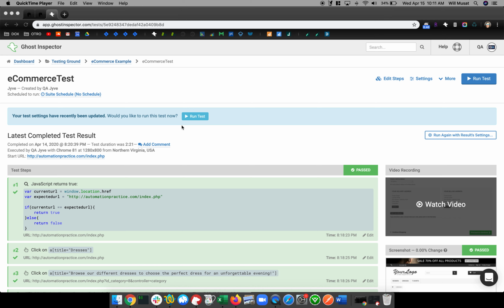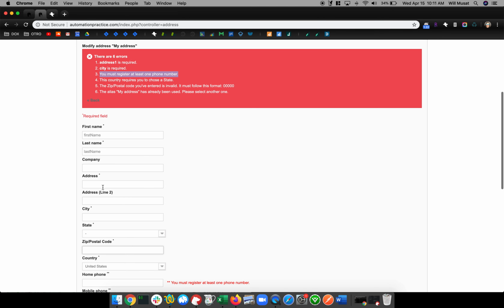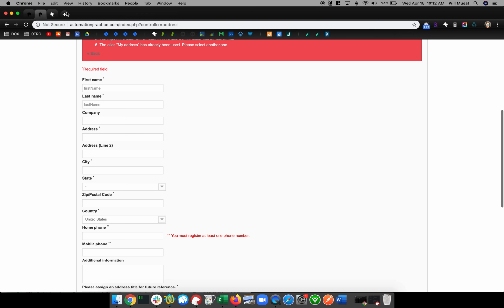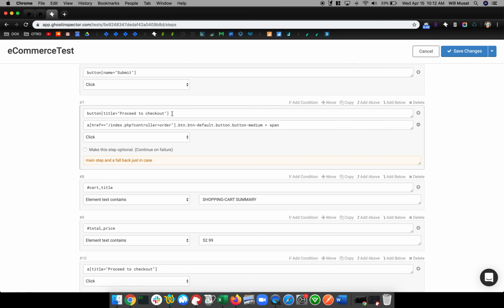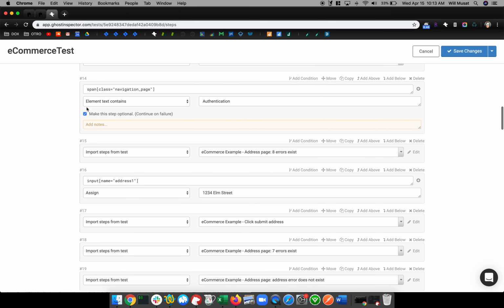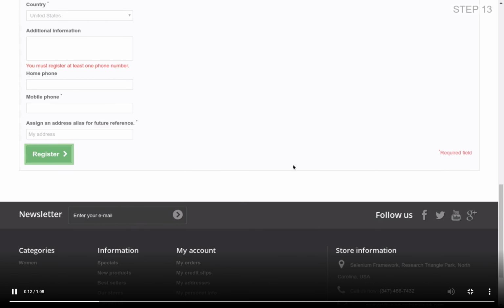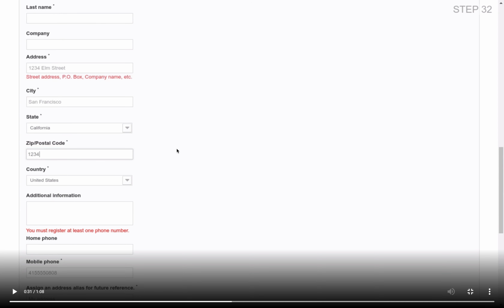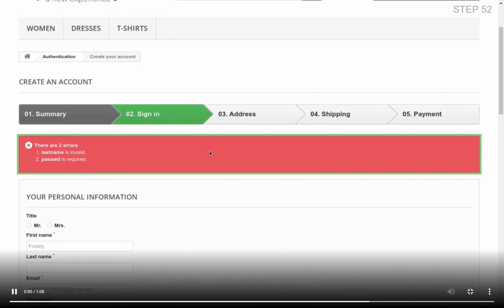Web automation with Ghost Inspector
Quick video showing how I use Ghost Inspector to do web automation